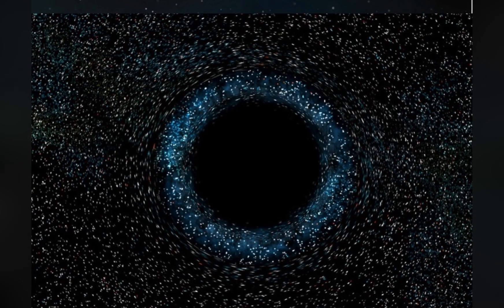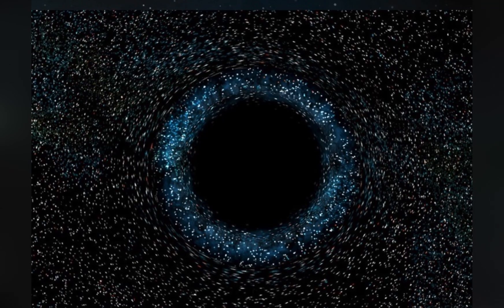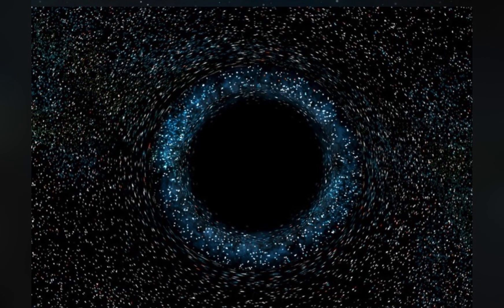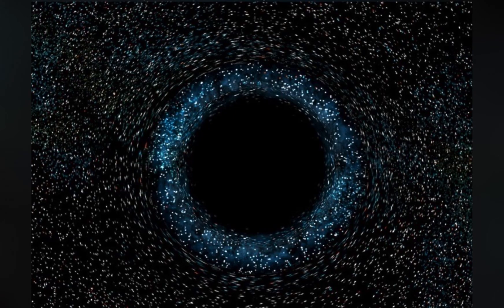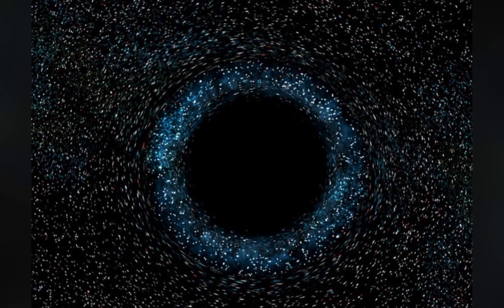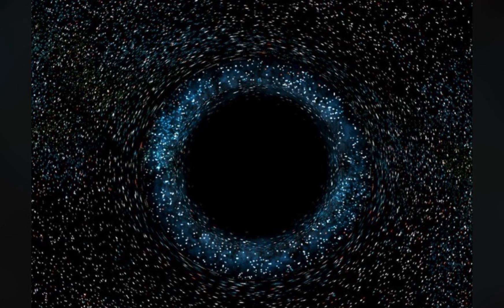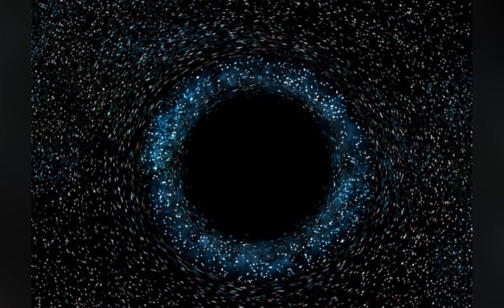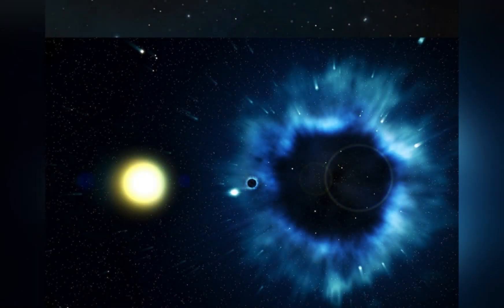BLACK HOLES AS THE MOST MYSTERIOUS AND CONFUSING EXTRATERRESTRIAL OBJECTS TO SCIENTISTS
Original video by this channel about space.